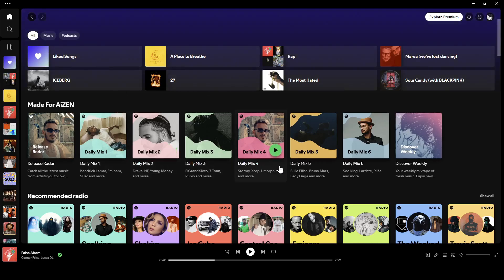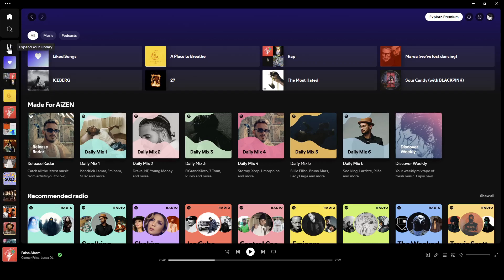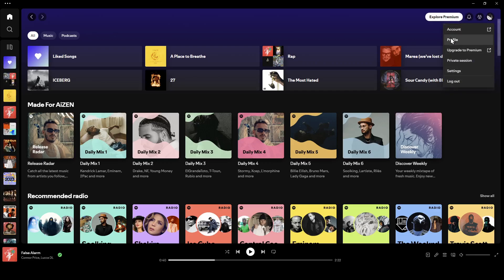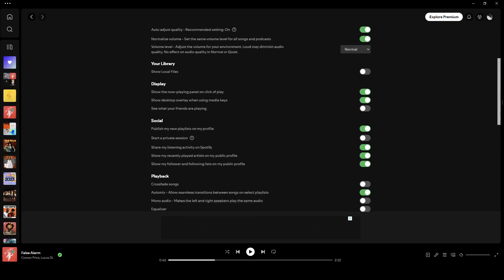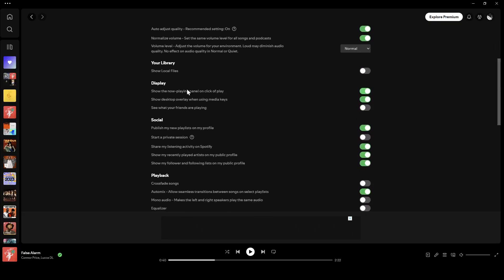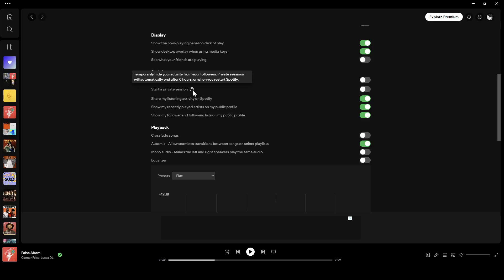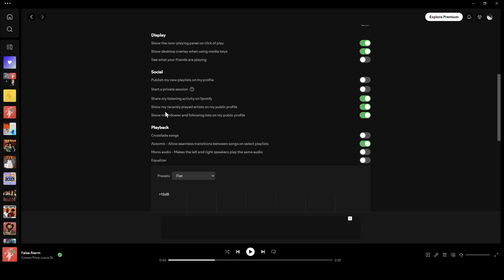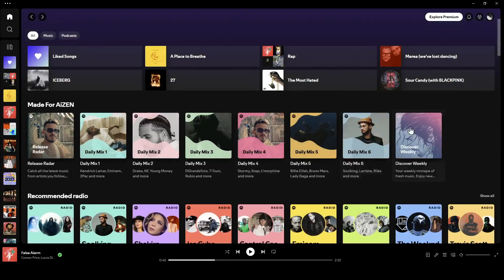How To Turn Off Recommended Songs On Spotify Tutorial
Today we talk about turn off recommended songs on spotify,how to stop spotify playing suggested songs,stop spotify from adding songs to playlist,how to stop suggested songs on spotify